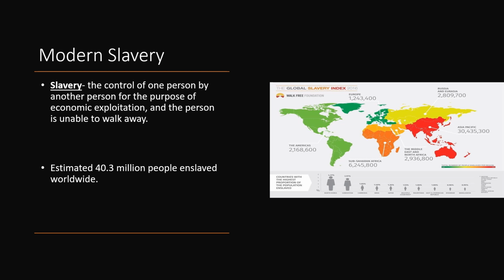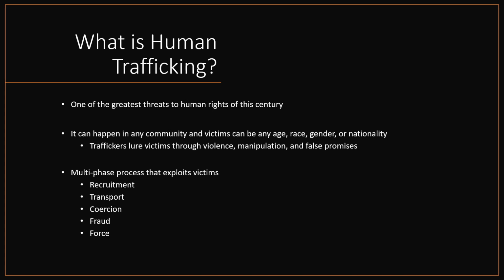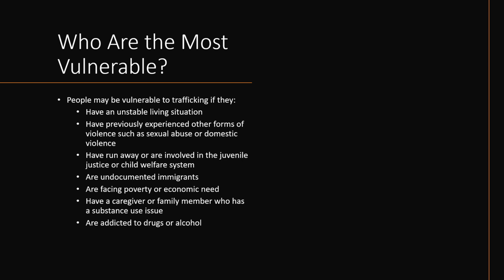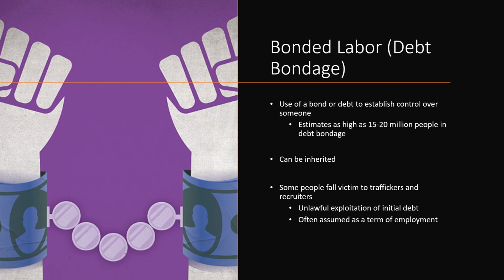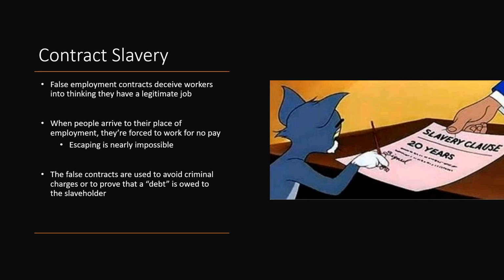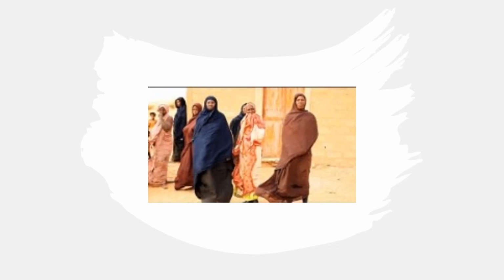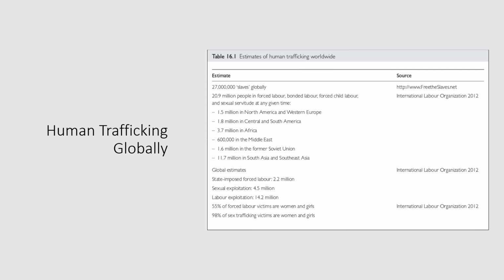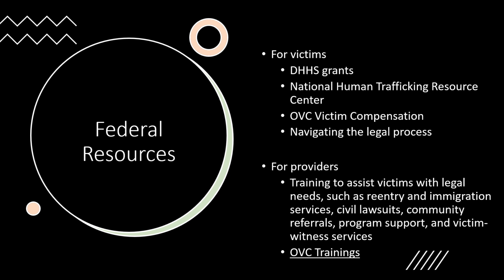Week 10 Human Trafficking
0:00- Introduction
2:26- Modern Slavery
8:09- What is Human Trafficking
15:17-Vulnerabilities
17:12-Elements of Human Trafficking
18:44-Bonded Labor
21:19-Forced Labor
24:27-Contract Slavery
25:57-Domestic Servitude
29:20-Chattel Slavery
32:42-Slavery in Africa
33:40-Child Soldiers
37:32-GA Human Trafficking Laws
43:50-Federal and State Resources for Human Trafficking